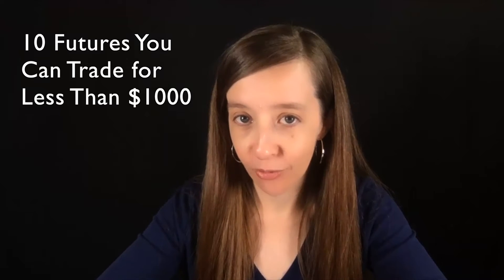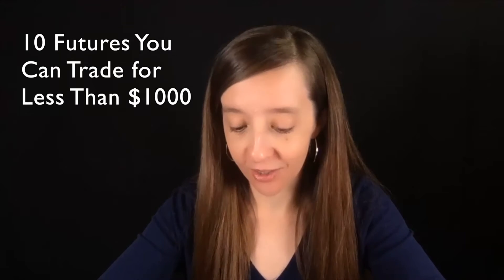10 Futures You Can Trade for Less Than $1000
These contracts are perfect for trading a small futures account.
I refer to TradeStation in the video so check with your brokerage for initial margin and symbols on your platform.

Free daily trading videos 👉🏼 Trading futures involves the risk of loss. Please consider carefully whether futures are appropriate to your financial situation. Only risk capital should be used when trading futures.
Past performance is not indicative of future profit. You should never trade more money than you can afford to lose. No representation is being made that any account will or is likely to achieve profit or losses similar to those shown.